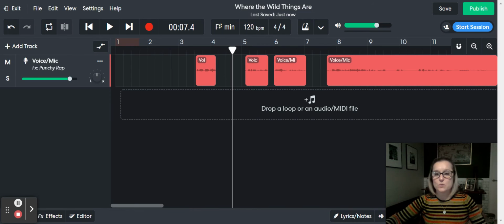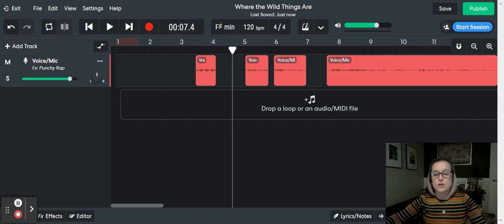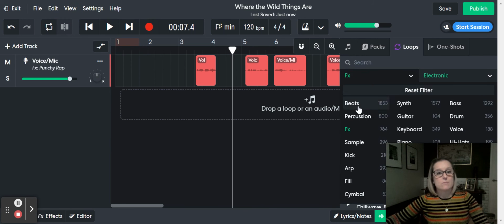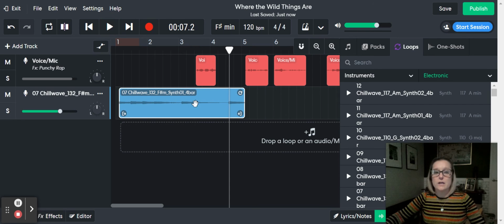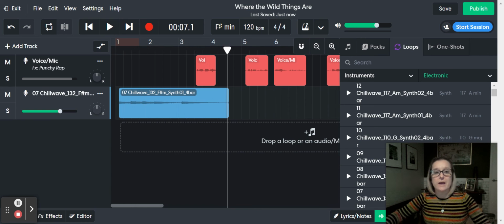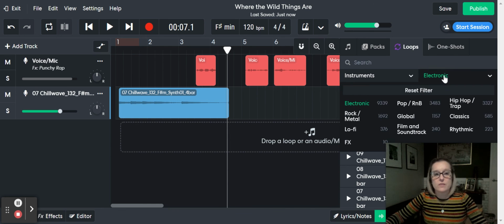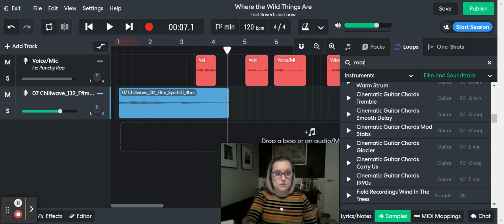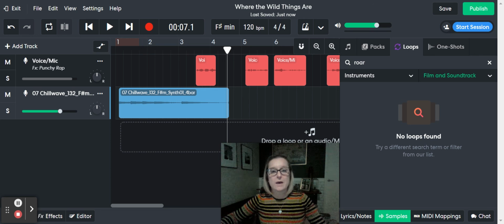BandLab adding loops #5